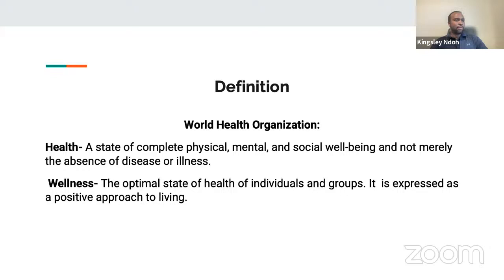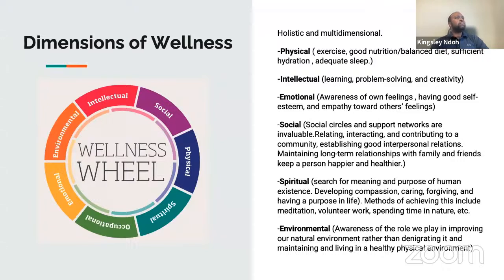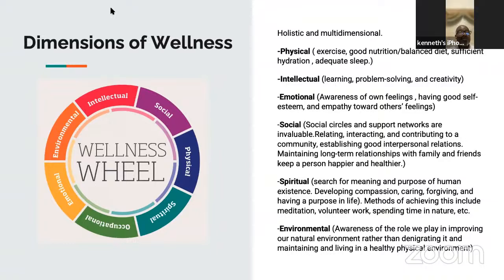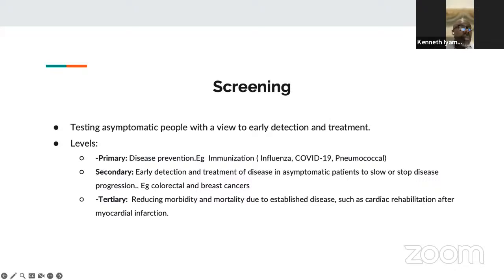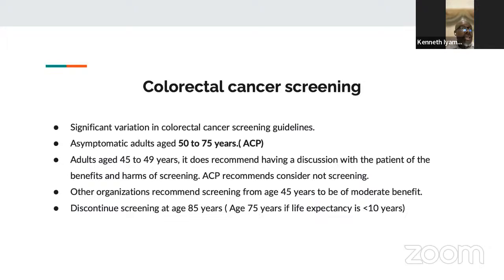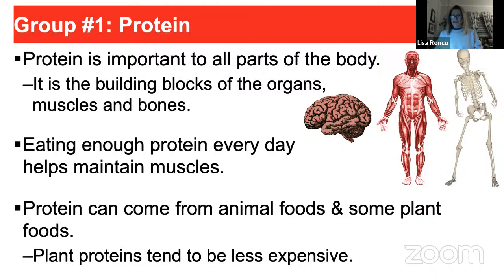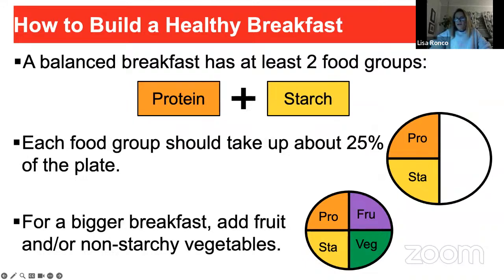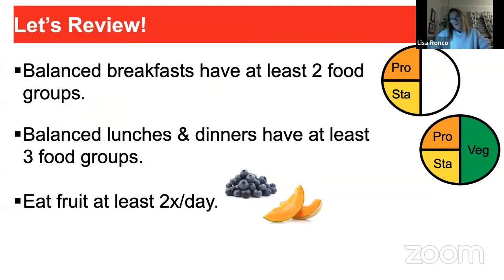Adopting Healthy Practices for Optimal Wellness